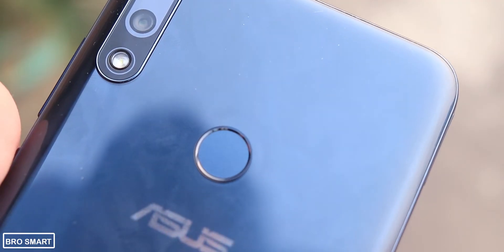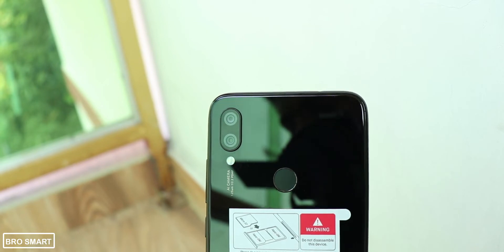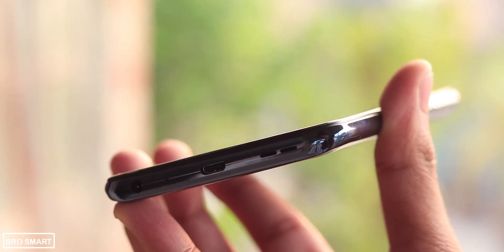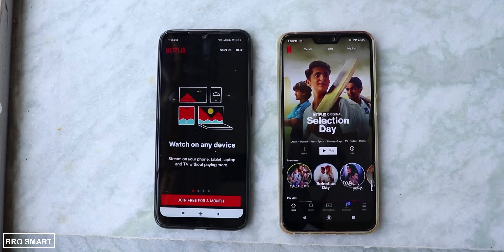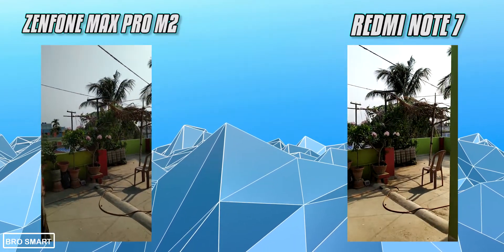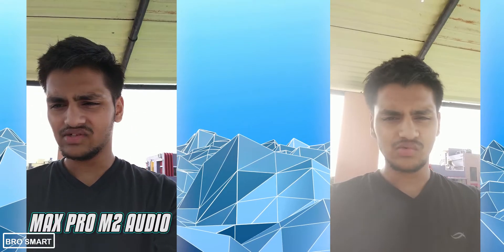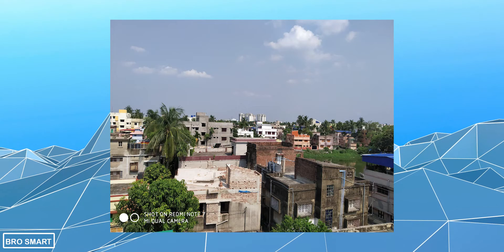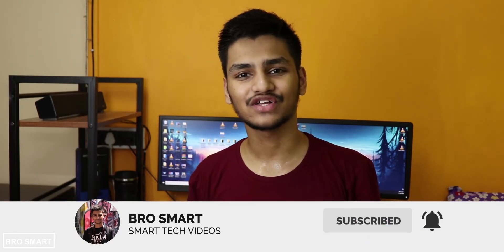Redmi Note 7 vs Zenfone Max Pro M2 Camera Comparison & Speed Test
Redmi note 7 and the Zenfone Max Pro M2 are both powerful and the best smartphones under Rs 10k in India in 2019. Here is the ultimate comparison between the Redmi note 7 and the Zenfone Max Pro M2. I'll do speed tests, boot test and camera comparison.

Redmi Note 7 (Sapphire Blue, 64 GB)
Redmi Note 7 (Onyx Black, 64 GB)
Redmi Note 7 (Ruby Red, 64 GB)

50mm lens

Outro- Goblins from Mars - Cold Blooded Love (ft. Krista Marina)
(All original Goblins from Mars songs are free to use)

Artist: Joakim Karud
Genre: Hip Hop & Rap
Mood: Calm

I upload different types of tech videos here like top android apps, mobile customization, android tutorials, how to videos and many more. You will get videos on every Tuesday, Thursday, Saturday and Sunday.